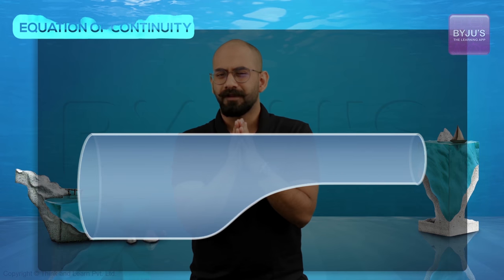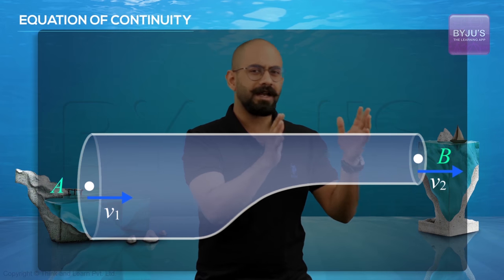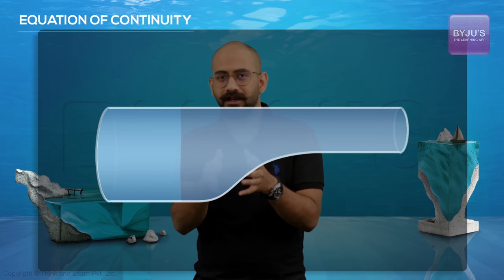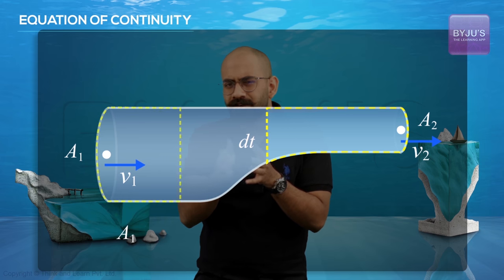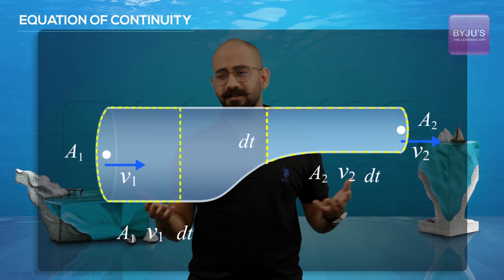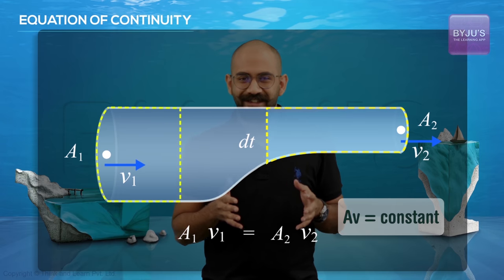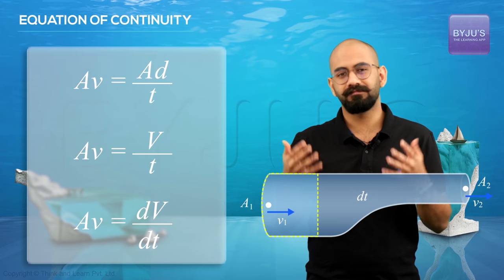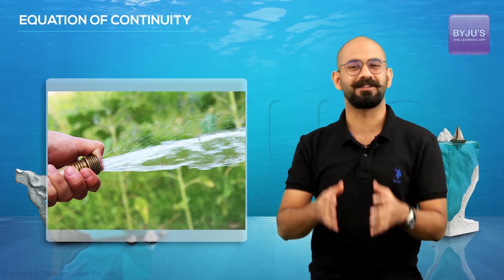Understanding Continuity Equation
The continuity equation describes the transport of some quantities like fluid or gas. The equation explains how a fluid conserves mass in its motion.

In this video, we will talk about the continuity equation which describes the transport of some quantities like fluid or gas and how it conserves mass in its motion. Many physical phenomena like energy, mass, momentum, natural quantities and electric charge are conserved using the continuity equations which provides very useful information about the behaviour of liquid during its flow in a pipe or hose.